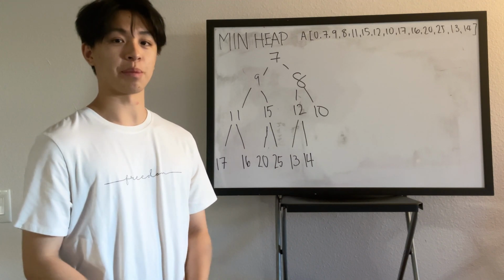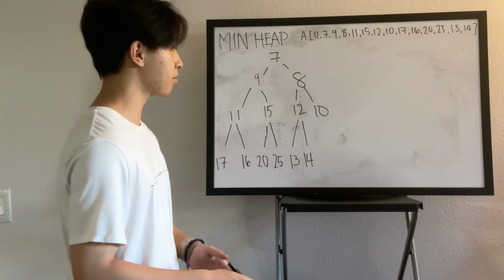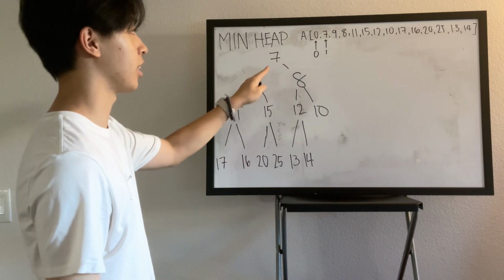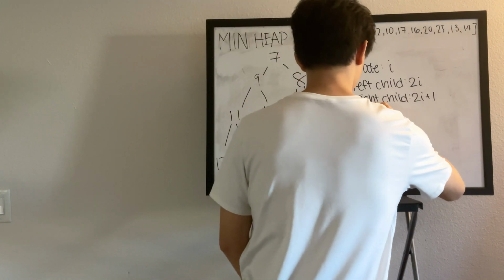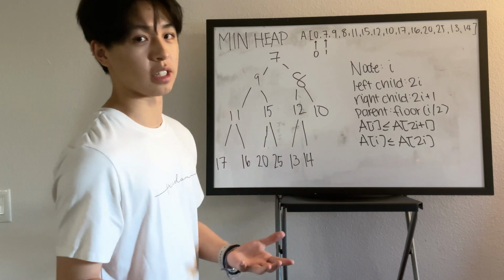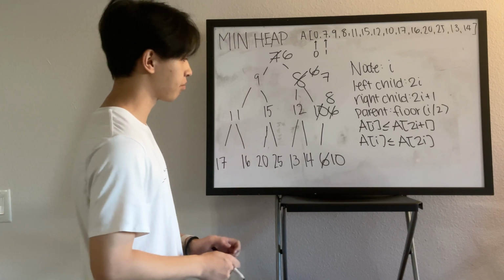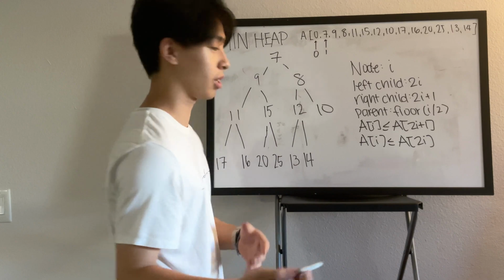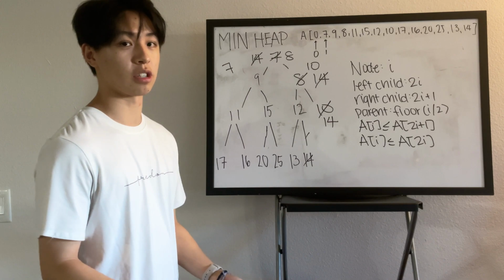Min Heap in 5 Mins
a brief intro to min heaps